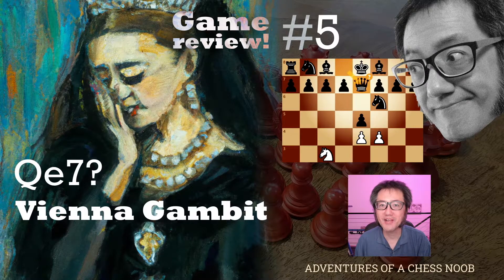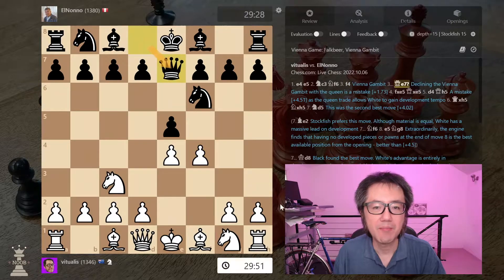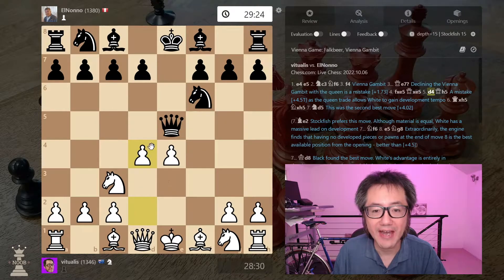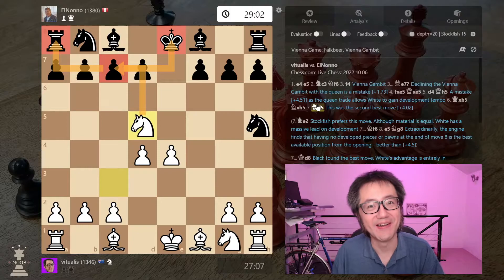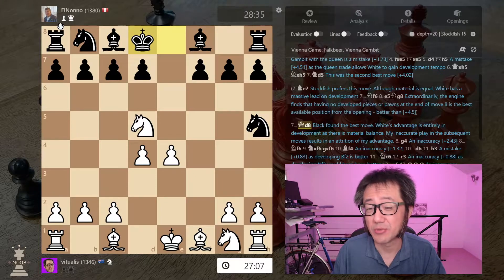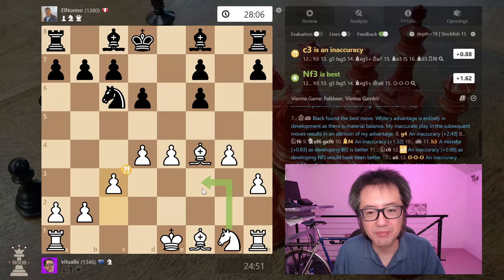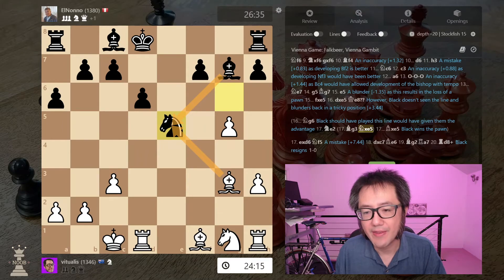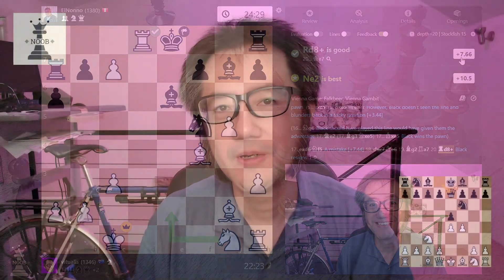Game Review #5 | Vienna Gambit Declined with Qe7?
This is the fifth episode of the "chessnoob Game Review" series where the focus will be on identifying in how a game, whether I win or lose, could have been improved.  This gives me an opportunity to reflect more deeply about a game and hopefully, the lessons that I draw for myself will be helpful to my fellow beginner and beginner-intermediate chess players!

Today, we have another standard (Falkbeer) Vienna Gambit game (1. e4 e5 2. Nc3 Nf6 3. f4) but where Black declined the gambit with their queen (3... Qe7), a move I had not previous encountered.  This is not a good move [+1.73] as the queen is pushed around after recapturing the board in the centre (4. fxe5 Qxe5 5. d4). Black offers a queen trade (5... Qh5) and after thinking for over a minute, I couldn't see how this would be bad for me and accept (6. Qxh5 Nxh5).

At the end of move 6, I have two pawns in the centre and a developed knight developed, while Black had only one knight awkwardly on the edge of the board.  Stockfish agreed that White was substantially ahead and despite material equality, gave an evaluation of [+4.5]!

On my next move, I advanced my knight to the d5 square, a powerful move in the Vienna as it threatens a fork of White's king and rook after capturing the pawn on c7.  This was the second best move according to Stockfish.  There is an extraordinary engine line that is worth highlighting!

Engine line: that line starts with (7. Be2), immediately attacking the undefended black knight on the edge of the board.  It has only one square it can go (f6) where it won't be immediately captured for free, so this move (7... Nf6) is practically forced.  However, as per the usual Vienna Gambit idea, we can now advance our e-pawn and attack the knight once again (8. e5) and now, the only square available for the knight is its home square of g8 making this a forced move (8... Ng8).  Incredibly, the best possible position for Black according to Stockfish at the end of move 8 is where Black has no developed pieces or pawns!

Now, I wished I found that line, but as before, I played the almost as good and human move (7. Nd5) and my opponent found the best response (7... Kd8).  One of the tricky things with Vienna Gambit lines is that White's advantage is almost entirely due to development and position as the material is equal.  This means that inaccurate play can result in an attrition of that advantage, and this occurred in this game.  Luckily for me, my opponent made some inaccurate moves as well and had some structural disadvantages in that they had given up the right to castle.  The king in the centre is a liability and a target.  This ended up being a decisive weakness when Black allowed one of my centre pawns to reach the seventh rank with a full open d-file for my rook.  With Black's rooks stuck on the corners and unable to develop, my opponent opted to resign in that lost position.  GG!